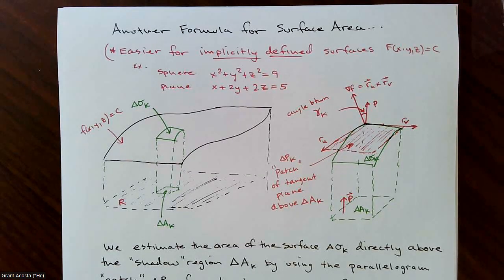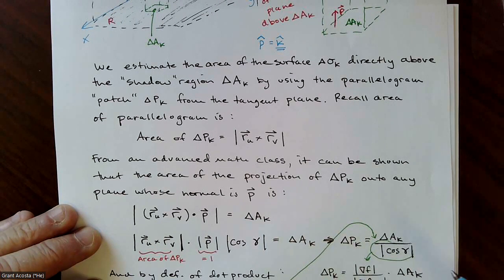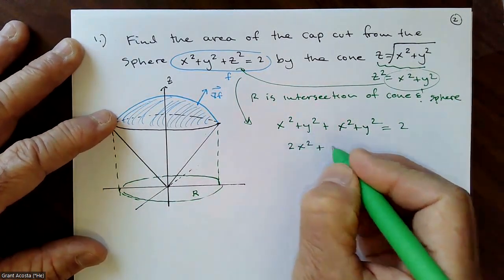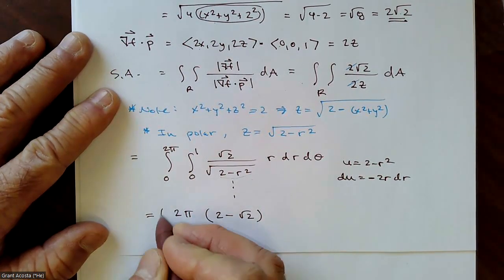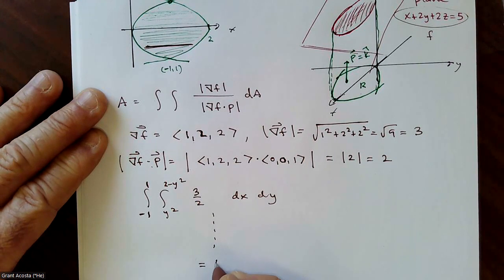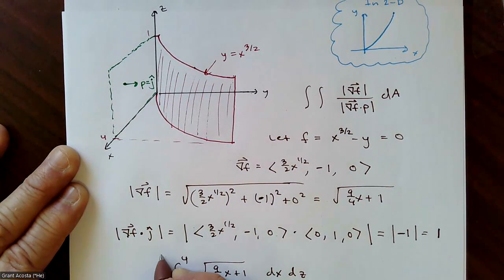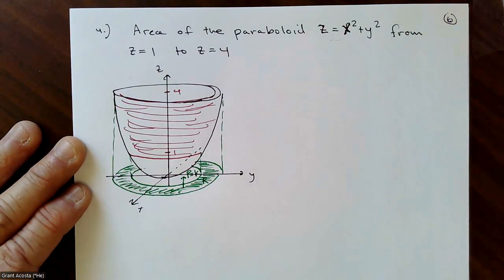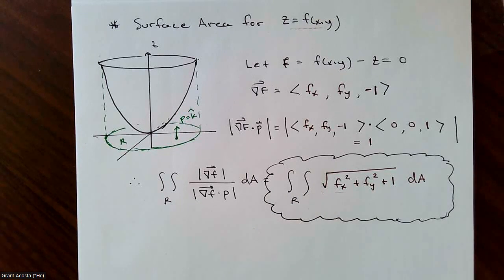Surface Area (Part 2)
On my first surface area video, I talked about finding surface area by parameterizing the surface in terms of two variables.  In this video, I discuss another method to find surface area using the gradient vector.